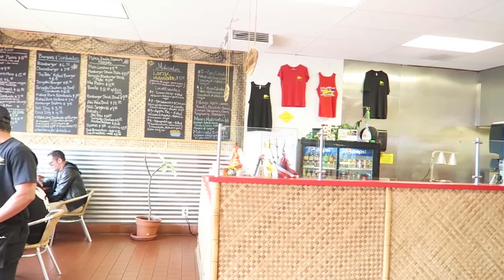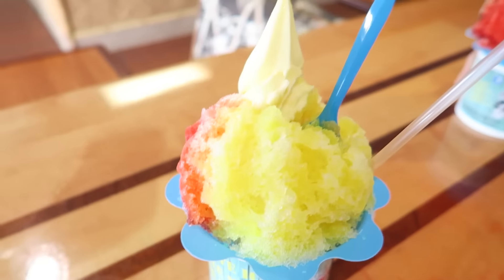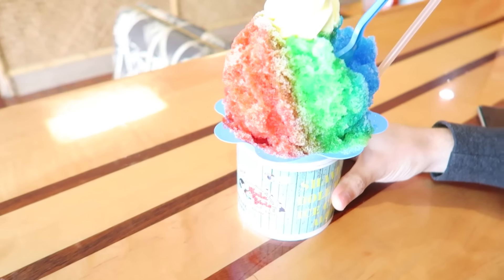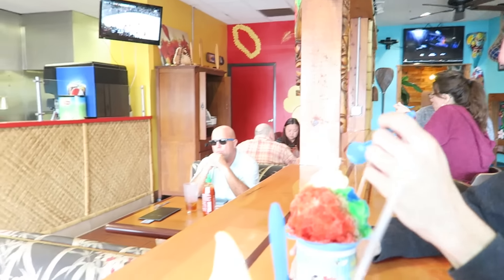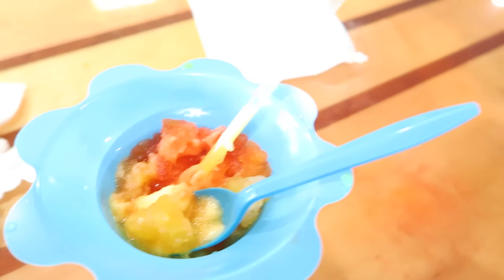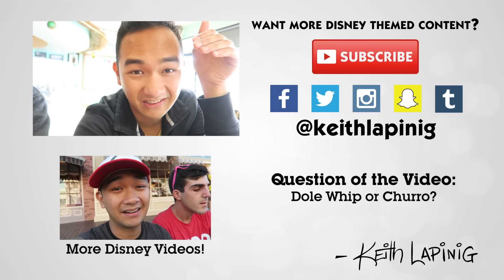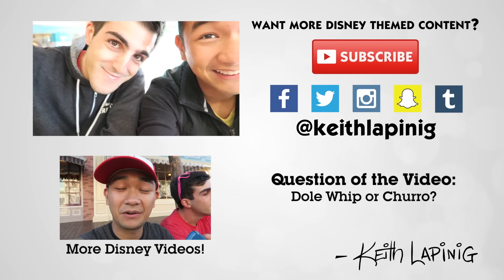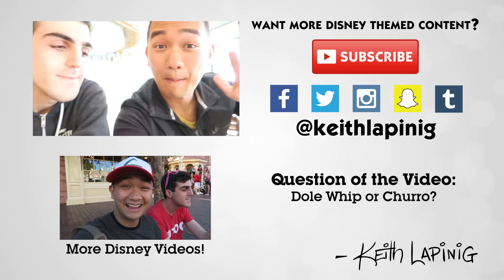The Secret Dole Whip near Disneyland! | Disney Secret Menu / Food Hacks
Did you know there's another Dole Whip available outside of the Disneyland Resort, and you can add amazing handmade ingredients to it? A shave ice with various flavors is the perfect compliment to the soft-serve Dole Whip ice cream.

(Sorry for cheating with this Downtown Disney video, but I really hope you visit for these delicious Dole Whips that's not really a secret to locals!)

16556 Bolsa Chica St.

FOLLOW ME ON ALL MY SOCIAL OUTLETS

Keith Lapinig's channel revolves around Disney themed content and travel. All the videos here are family-friendly and enjoyable for all ages. Whether you're interested in Disney Trivia, toy unboxings and reviews, travel vlogs and tips, and DIY tutorials -- this channel is meant for you!

Please note that as a cast member: All content represent my